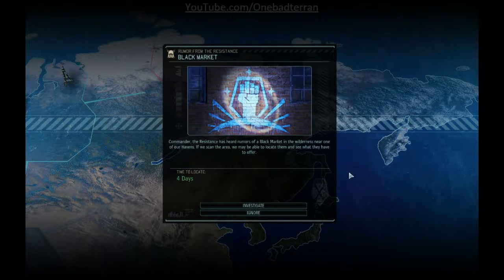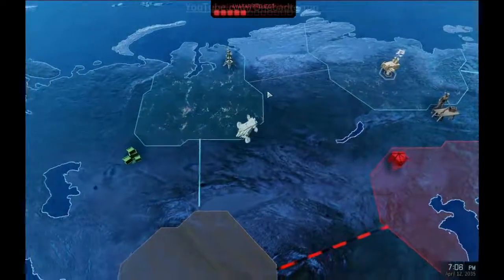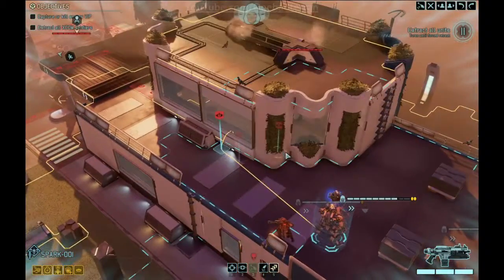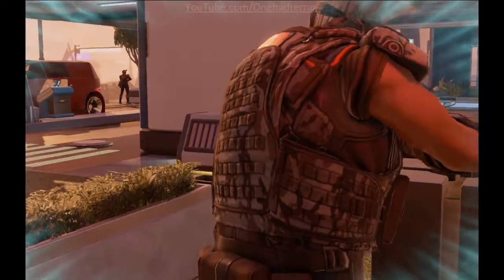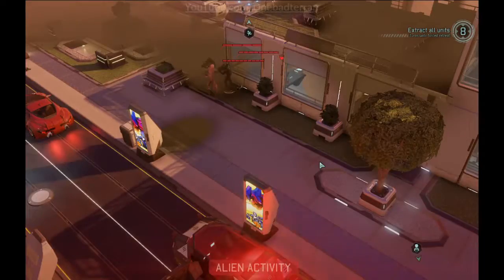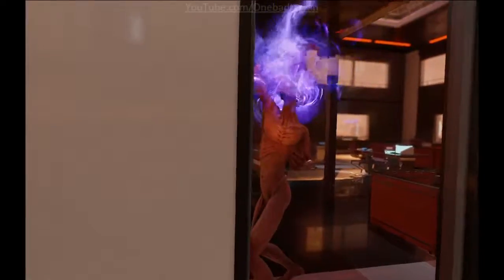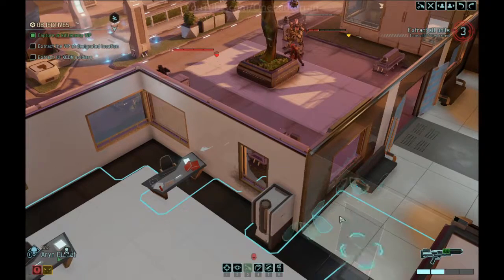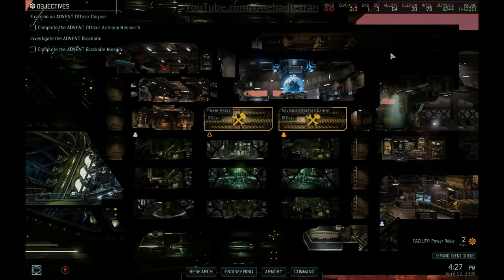Rolling in Supplies | XCOM 2 Ep 9 [Legend Ironman]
This is the XCOM 2 Legend Ironman ( L/I ) playthrough.

XCOM 2, the successor to the original XCOM: Enemy Unknown. XCOM 2 takes place in the distant future where the aliens have won and are ruling the planet with a benevolent iron fist. Something feels a little fishy about the aliens, however, and so XCOM has been revived. Take control of XCOM once again and push those aliens out of here for good.